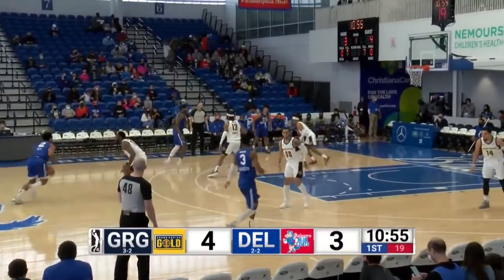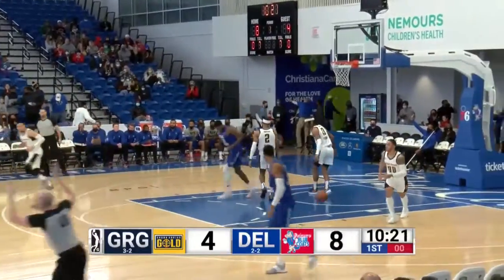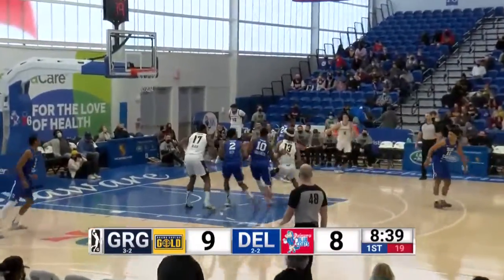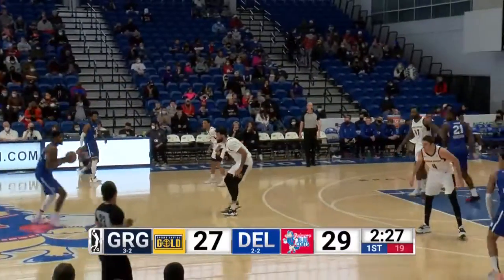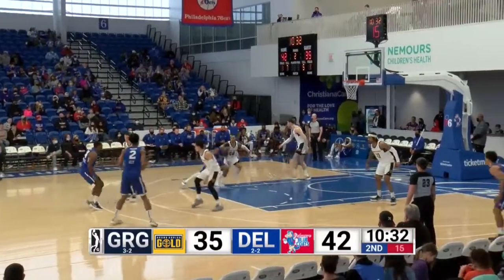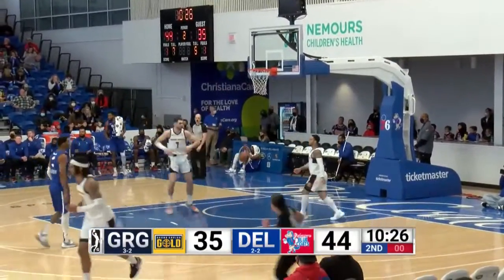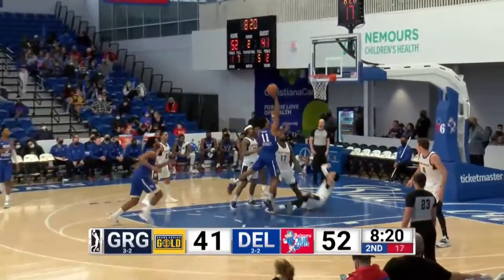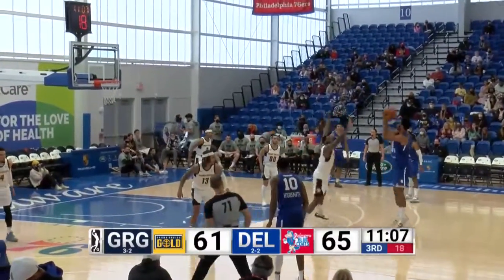Delaware Blue Coats Highlights vs. Grand Rapids Gold 1/17/22